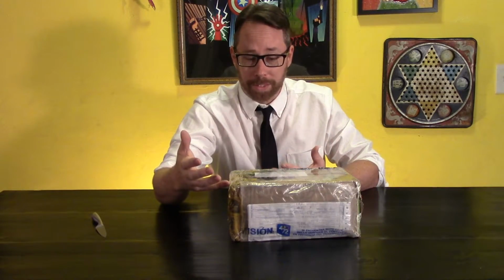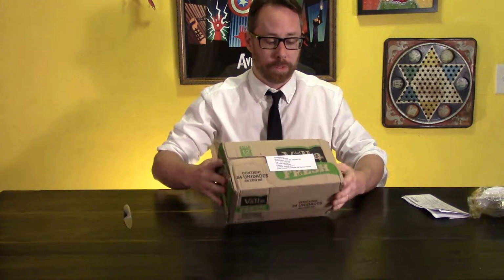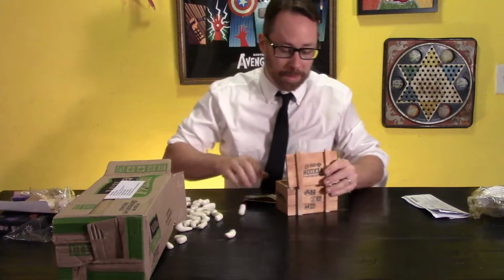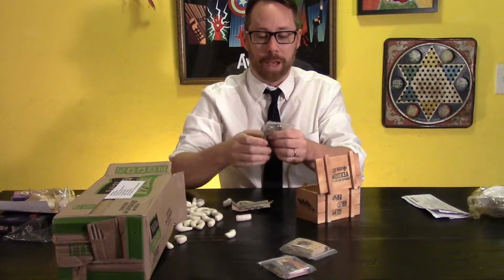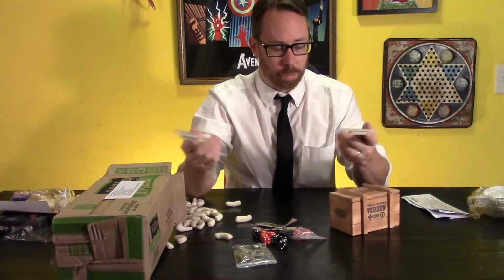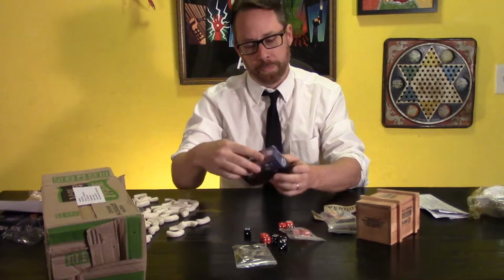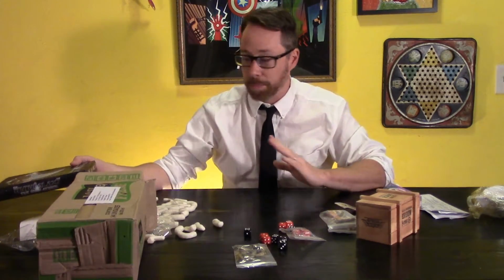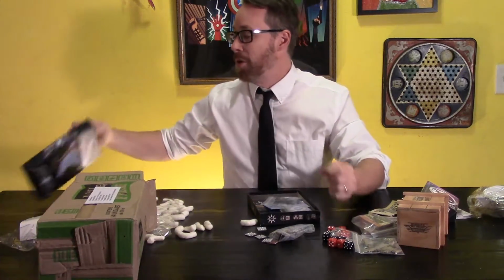Runica Arts Unboxing